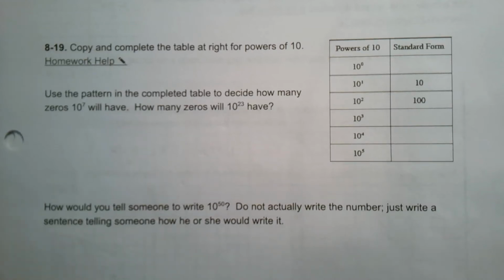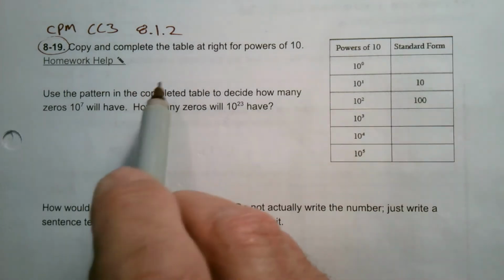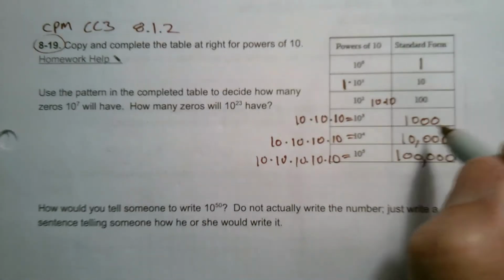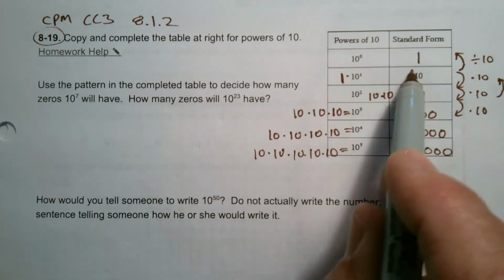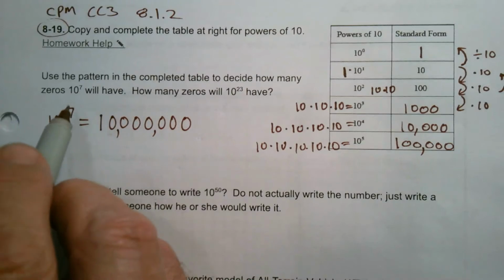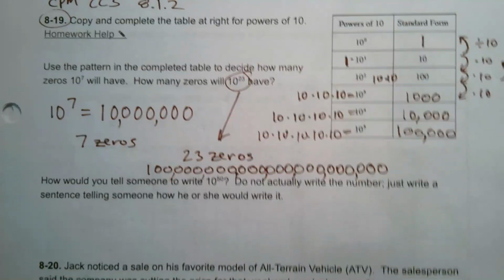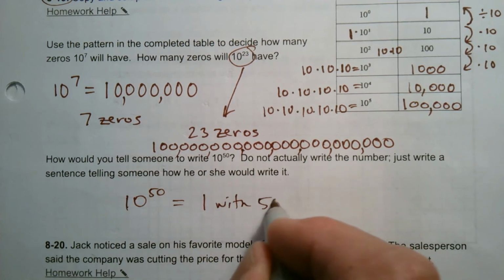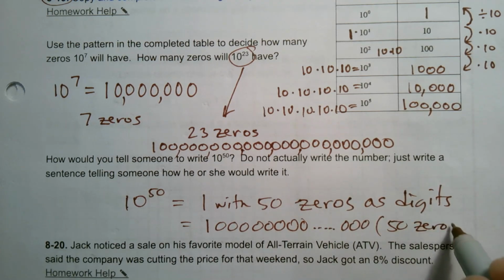CPM CC3 Section 8.1.2 #8-19 (Powers of 10)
Learn with Mr. Dell as he explains the pattern when exploring powers of 10.